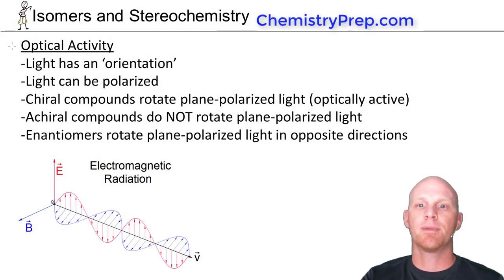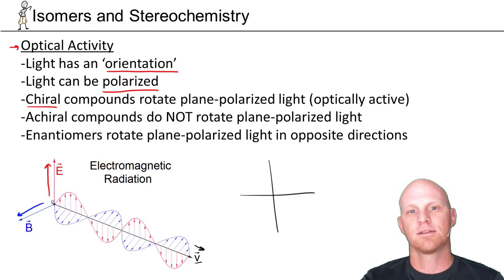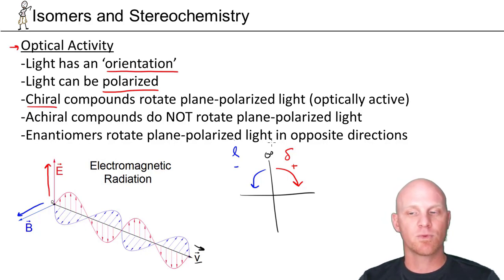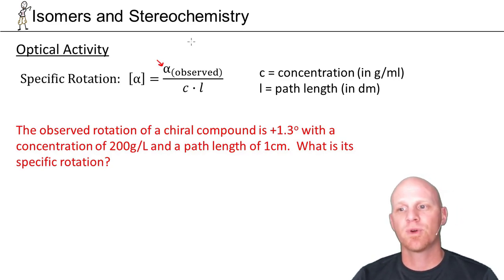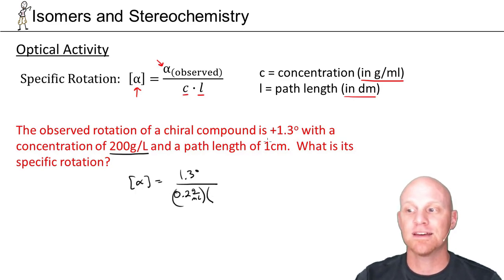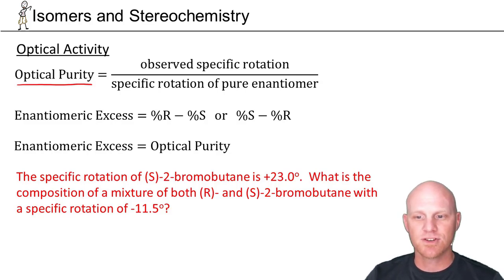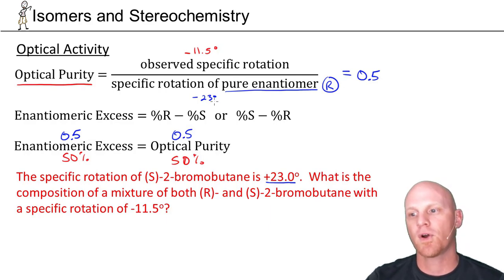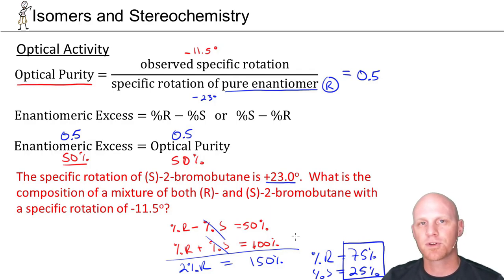5.8 Optical Activity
Chad breaks down the Optical Activity and the relationship between Specific and Observed Rotation, Optical Purity, and Enantiomeric Excess.

Happy Studying!